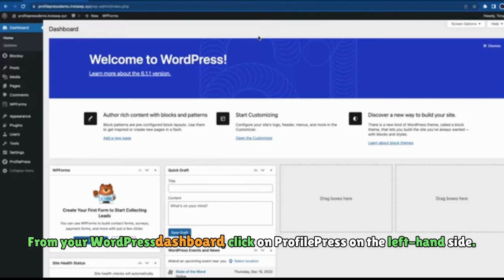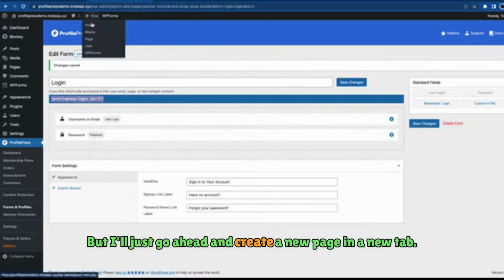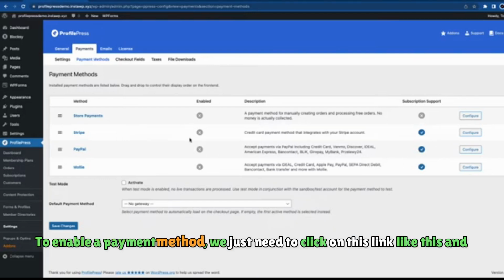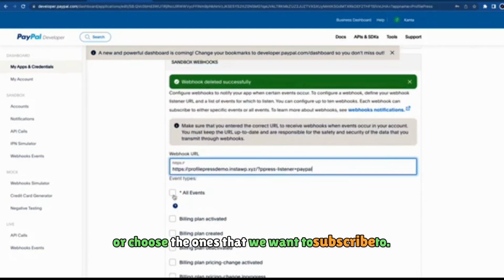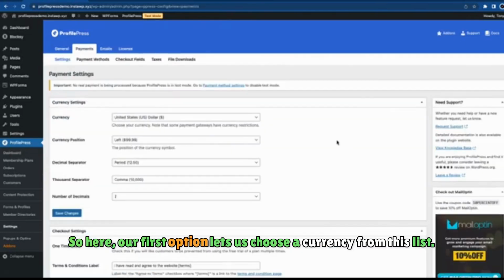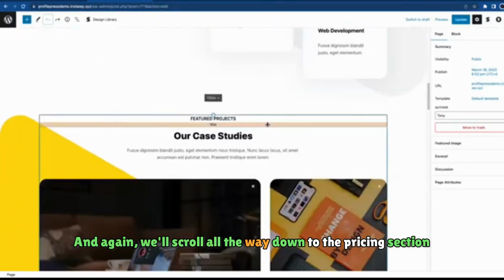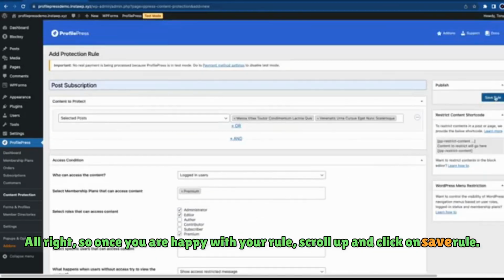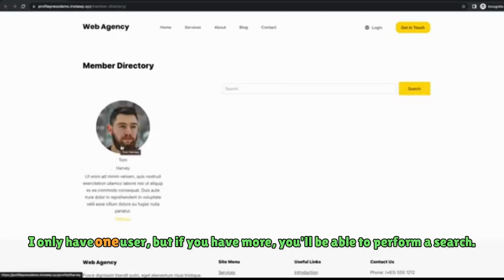ProfilePrss Lifetime Deal: Manage Memberships, Subscriptions & Content in WordPress Like a Pro!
ProfilePrss review in details:
Unlock the full potential of your WordPress site with **ProfilePress Lifetime Deal** – the ultimate plugin for managing **memberships**, **subscriptions**, **user profiles**, **content access**, and more! Whether you're building a membership site, running a paid content hub, or offering exclusive content to subscribers, ProfilePress gives you all the powerful tools you need in one easy-to-use plugin.

In this video, we dive deep into what makes **ProfilePress** one of the most essential plugins for WordPress site owners looking to monetize their content and manage their community efficiently. From user registration and login forms to complete membership site control – this plugin does it all!

- What is the **ProfilePress plugin** and who is it for?
- Complete walkthrough of ProfilePress features
- How to set up and manage **paid memberships**
- Restrict content by membership level, subscription, or user role
- How this **lifetime deal** can save you $$$ compared to monthly plans
- Real-time examples and best practices for WordPress membership sites
- Why this could be the *last membership plugin you'll ever need*